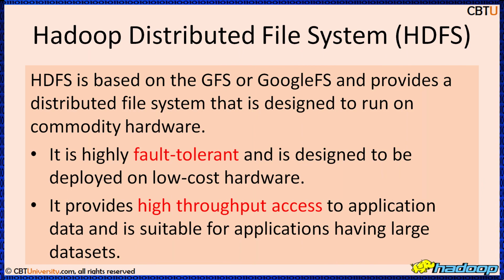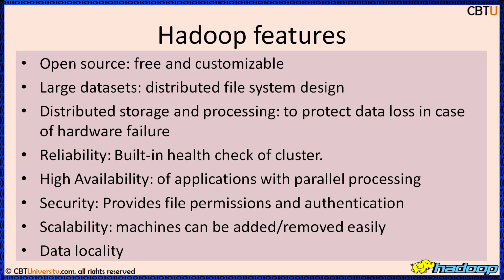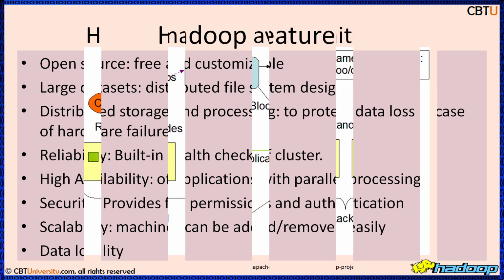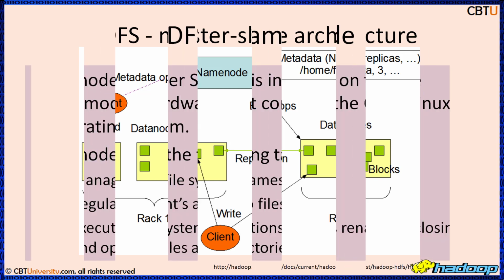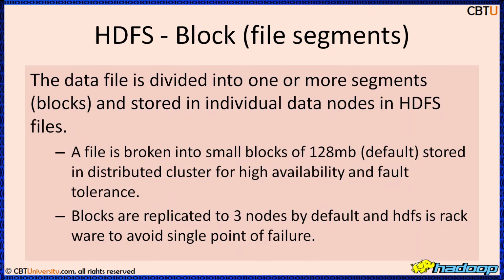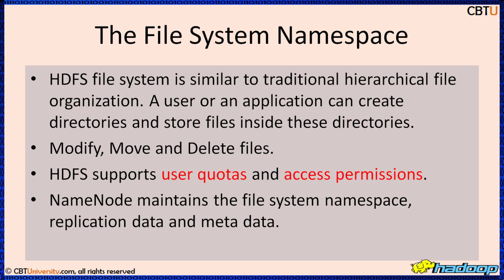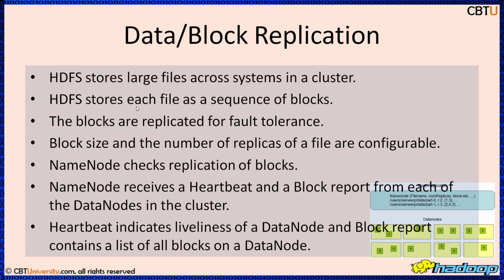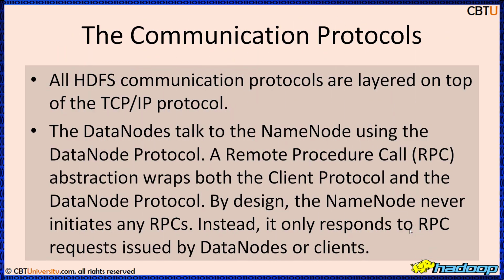2.2 HDFS Overview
HDFS is based on the GFS or GoogleFS and provides a distributed file system that is designed to run on commodity hardware.
• It is highly fault-tolerant and is designed to be deployed on low-cost hardware.
• It provides high throughput access to application data and is suitable for applications having large datasets.
Hadoop features
• Open source: free and customizable
• Large datasets: distributed file system design
• Distributed storage and processing: to protect data loss in case of hardware failure
• Reliability: Built-in health check of cluster
• High Availability: of applications with parallel processing
• Security: Provides file permissions and authentication
• Scalability: machines can be added/removed easily
• Data locality
HDFS has a master/slave architecture
HDFS – Namenode
Namenode (Master Server) is installed on the the commodity hardware that contains the GNU/Linux operating system.
Namenode does the following tasks:
– Manages the file system namespace.
– Regulates client’s access to files.
– Executes file system operations such as renaming, closing, and opening files and directories.
Datanode (Slave) is installed on a commodity hardware having the GNU/Linux OS.
Datanodes
– Manage the data storage of their system.
– Perform read-write operations on the file systems.
– Perform operations such as block creation, deletion, and replication according to the instructions of the namenode.
HDFS - Block (file segments)
The data file is divided into one or more segments (blocks) and stored in individual data nodes in HDFS files.
– A file is broken into small blocks of 128mb (default) stored in distributed cluster for high availability and fault tolerance.
– Blocks are replicated to 3 nodes by default and hdfs is rack ware to avoid single point of failure.
The File System Namespace
• HDFS file system is similar to traditional hierarchical file organization. A user or an application can create directories and store files inside these directories.
• Modify, Move and Delete files.
• HDFS supports user quotas and access permissions.
• NameNode maintains the file system namespace, replication data and meta data.
Data/Block Replication
• HDFS stores large files across systems in a cluster.
• HDFS stores each file as a sequence of blocks.
• The blocks are replicated for fault tolerance.
• Block size and the number of replicas of a file are configurable.
• NameNode checks replication of blocks.
• NameNode receives a Heartbeat and a Block report from each of the DataNodes in the cluster.
• Heartbeat indicates liveliness of a DataNode and Block report contains a list of all blocks on a DataNode.
The Communication Protocols
• All HDFS communication protocols are layered on top of the TCP/IP protocol.
• The DataNodes talk to the NameNode using the DataNode Protocol. A Remote Procedure Call (RPC) abstraction wraps both the Client Protocol and the DataNode Protocol. By design, the NameNode never initiates any RPCs. Instead, it only responds to RPC requests issued by DataNodes or clients.
The DFSAdmin command set is used for administering a HDFS cluster.